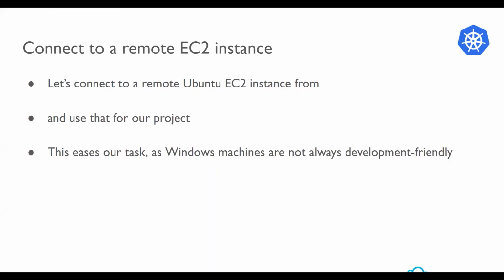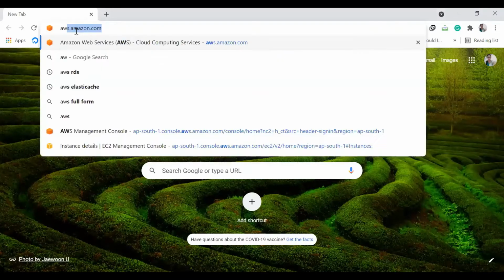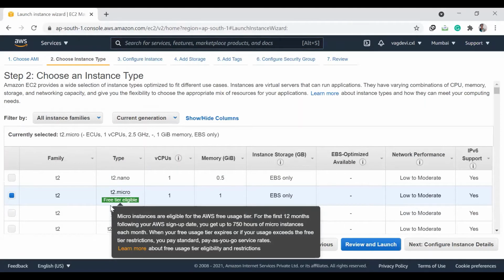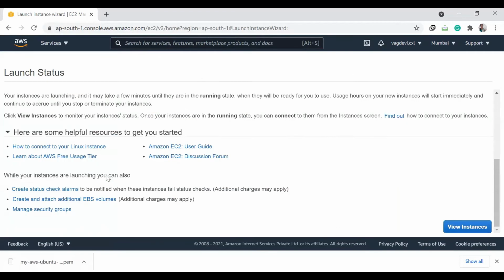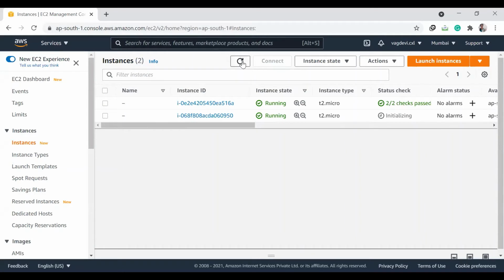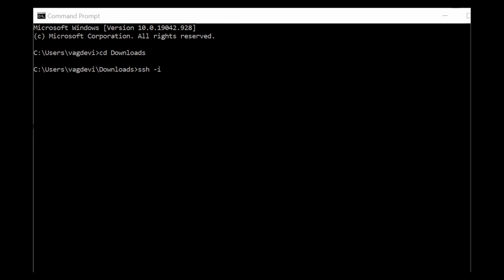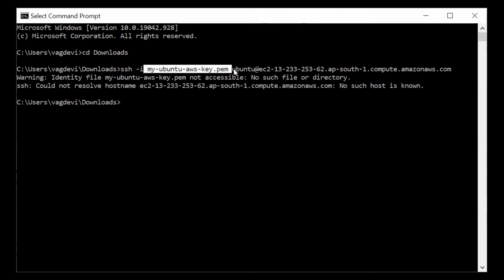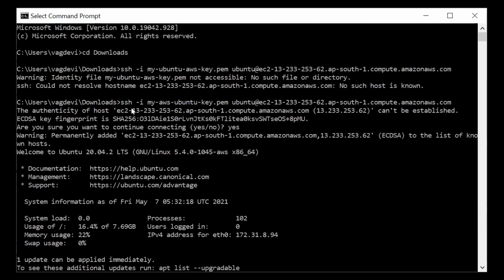2. Connecting Local Terminal to Remote AWS Ubuntu Machine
In this video, we will see how to connect to a remote Ubuntu EC2 instance(on AWS) from our local computer.

Welcome to the series on Deploying a Static Web App on to Google Kubernetes Engine(GKE). In this project, we will see how to automate the process of deploying a static web app onto GKE with the help of a shell executable and Travis-CI. Before beginning this project, it is very highly recommended to go through the Deploying Static App on Google Kubernetes Engine project for a fair understanding of this series.